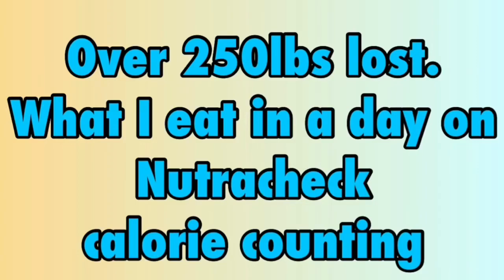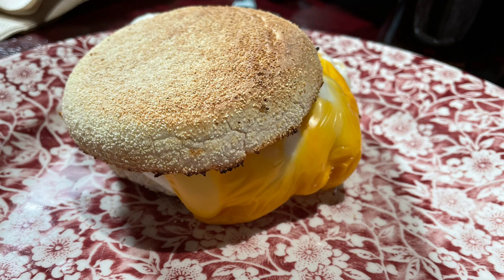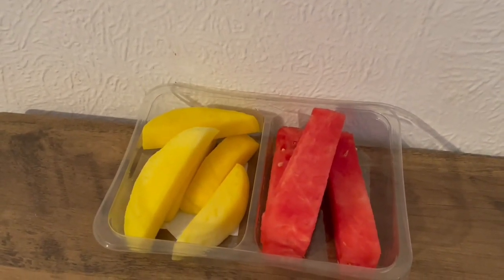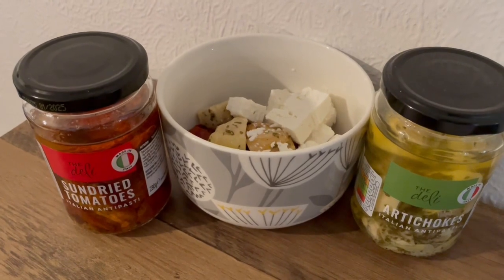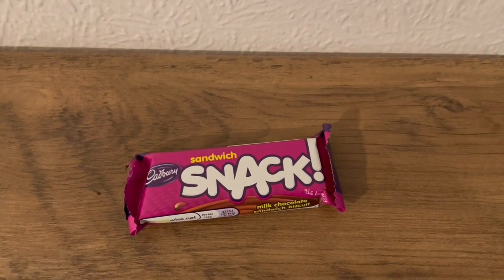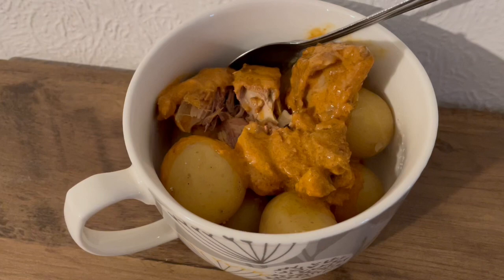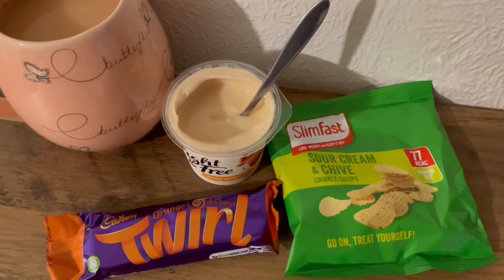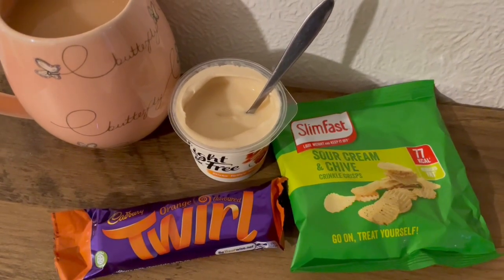250lbs lost. What I eat in a day calorie counting, using nutracheck. To lose weight. Using 1750 cals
1745 cals used